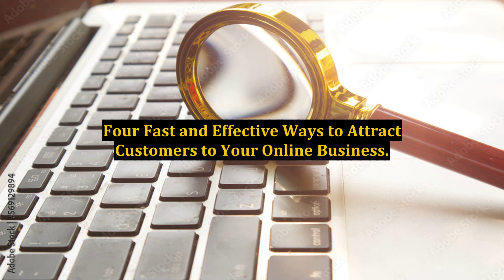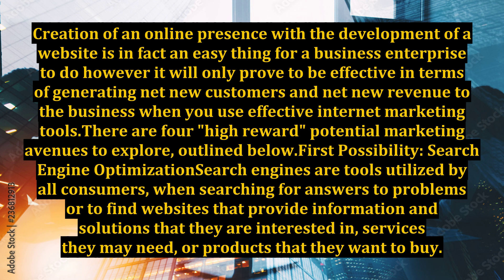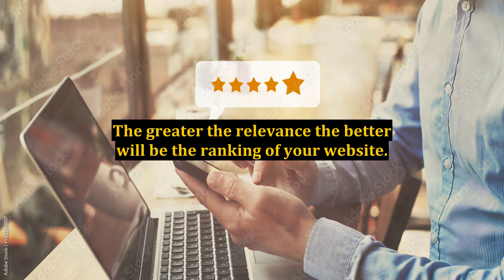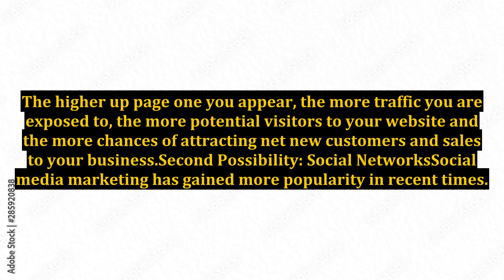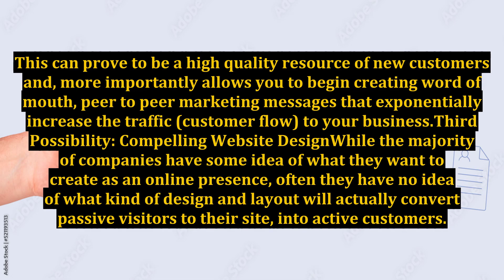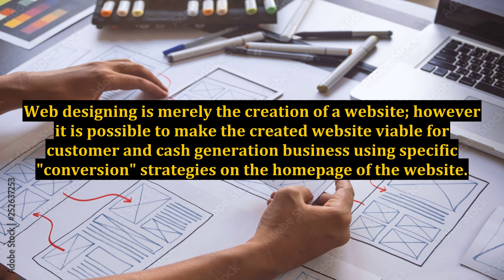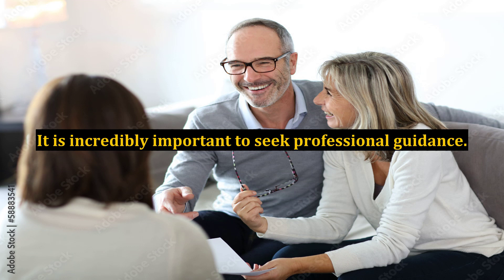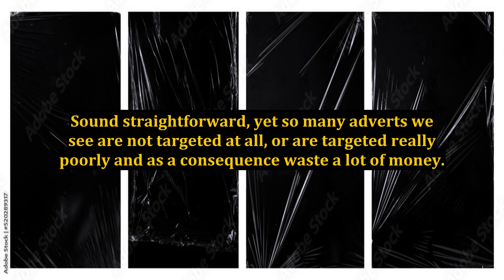Four Fast and Effective Ways to Attract Customers to Your Online Business